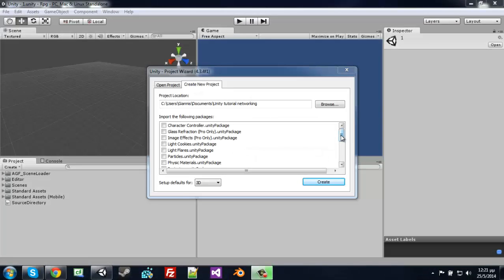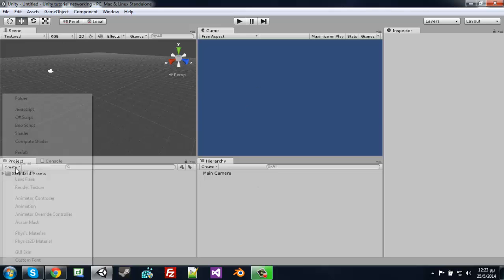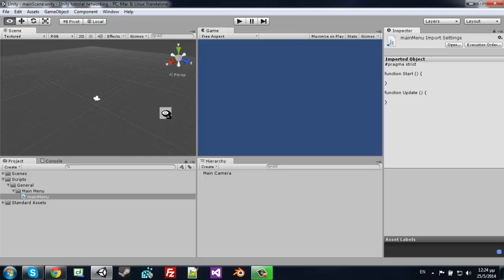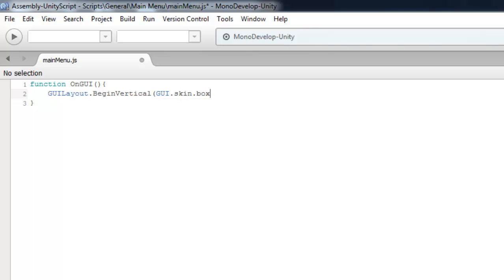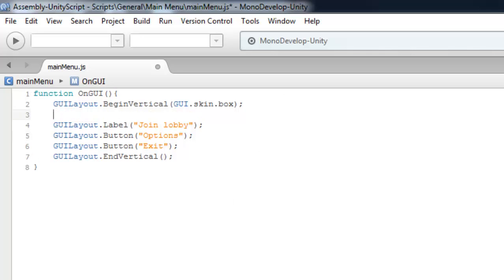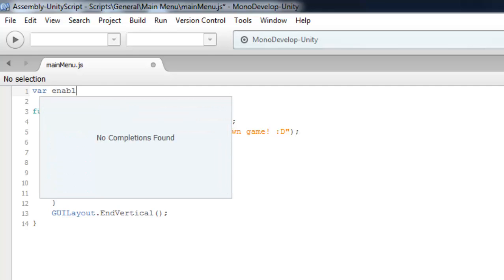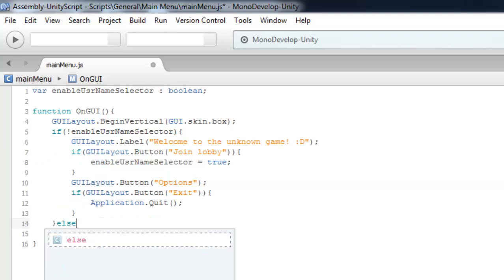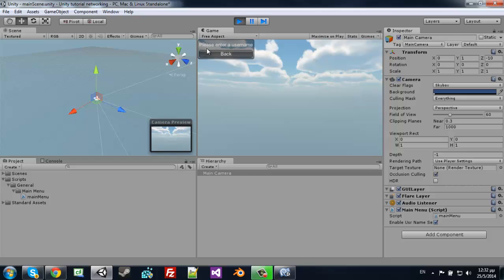Unity 3D Tutorial - Advanced multiplayer system - Part 1